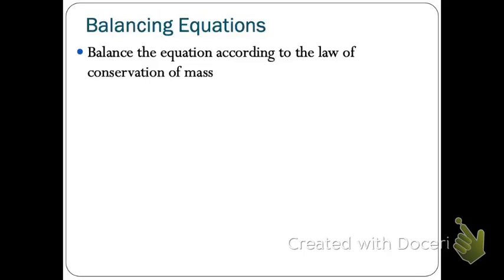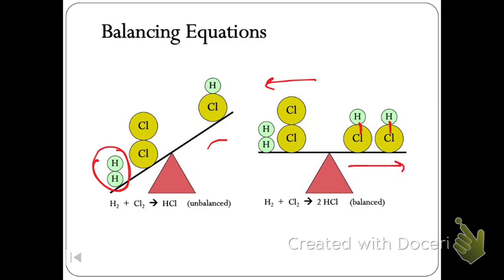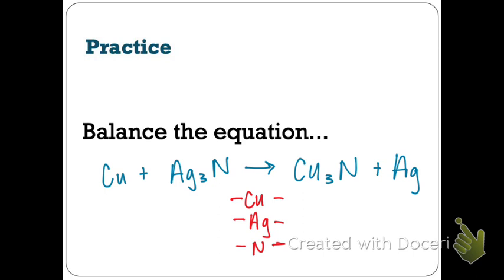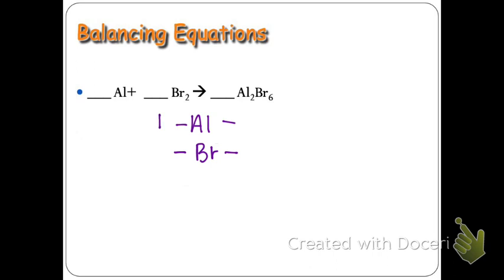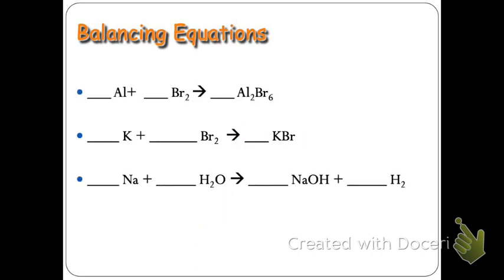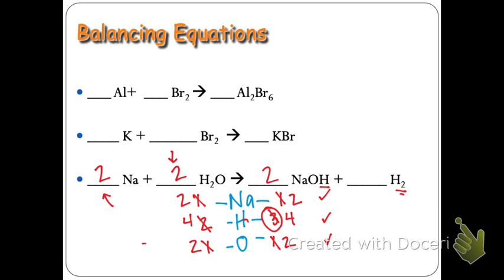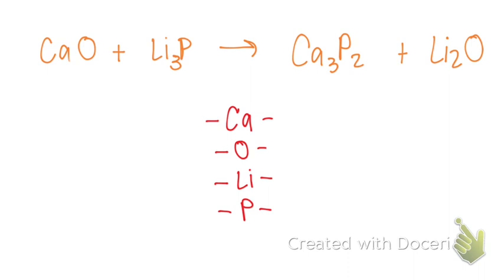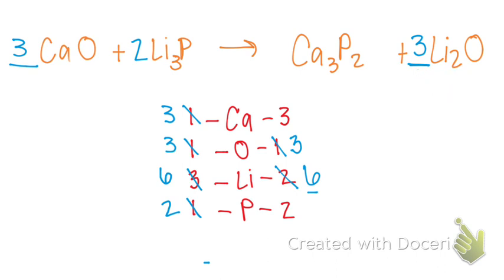Physical Science Balancing Reactions 12.5.22